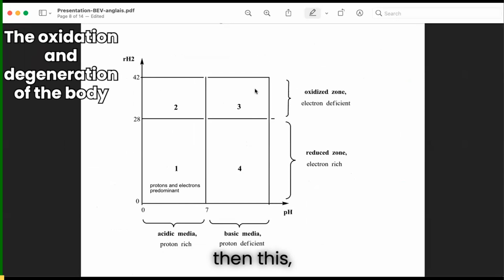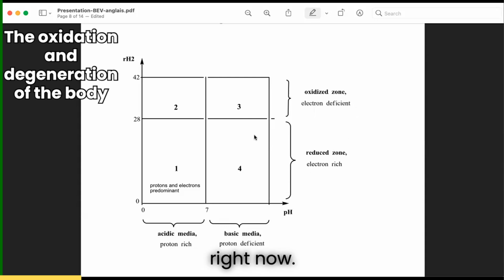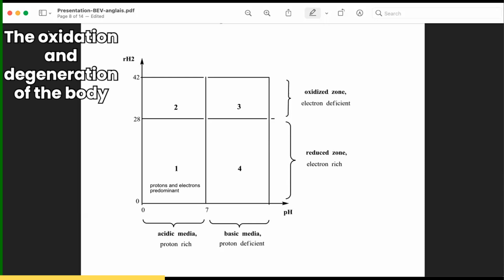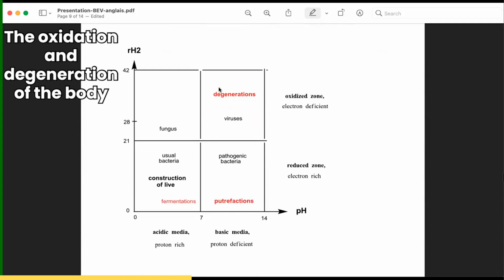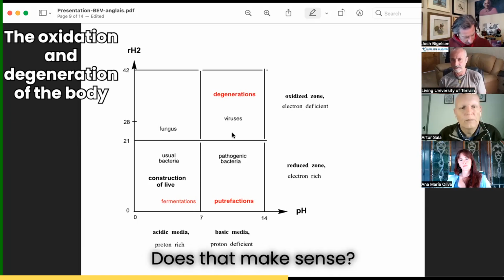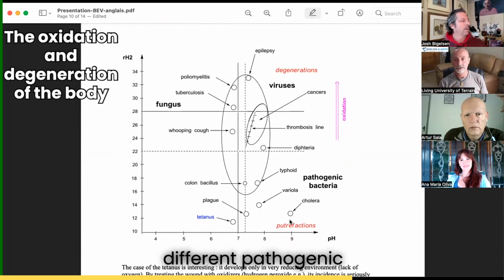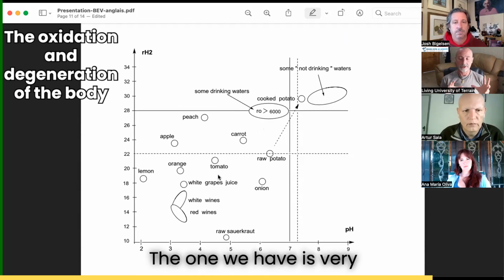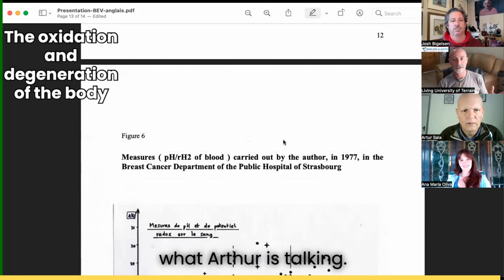School of Health: Oxidation and Degeneration of the Body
Adam & Josh Bigelsen invite University of Terrain instructors Ana Maria Olivia and Artur Sala onto a School of Health webinar to explore protons, electrons, pH, and grounding.

Are you ready to take control of your health?